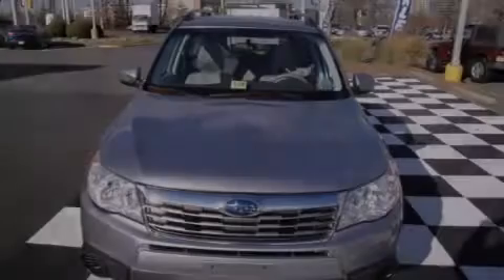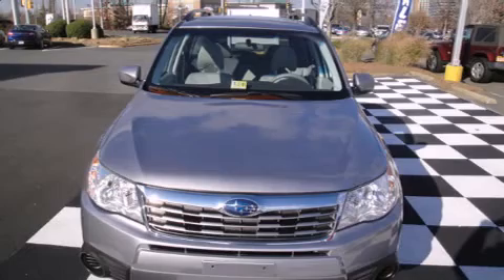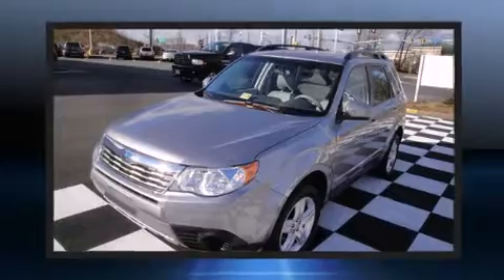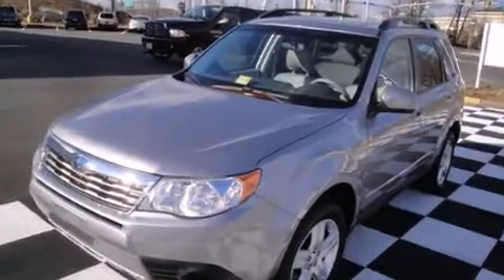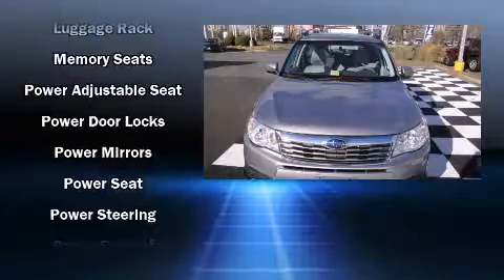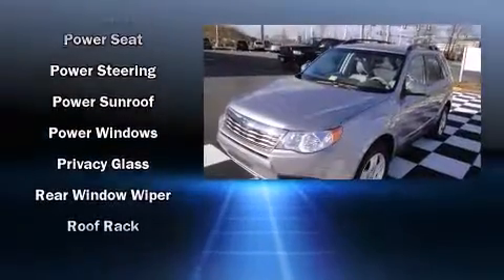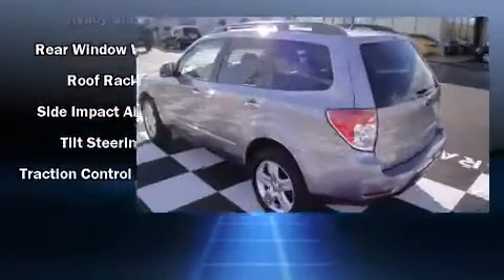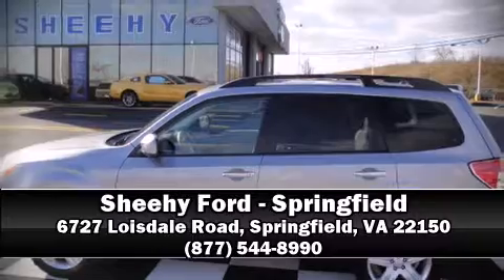2010 Subaru Forester 2.5X Premium 1 OWNER ONLY 13000 MILES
Discerning drivers will appreciate the 2010 Subaru Forester. With fewer than 15,000 miles on the odometer, this 4 door sport utility vehicle prioritizes comfort, safety and convenience. Smooth gearshifts are achieved thanks to the 2.5 liter 4 cylinder engine, and for added security, dynamic Stability Control supplements the drivetrain. Subaru prioritized fit and finish as evidenced by: a rear window wiper, 1-touch window functionality, front bucket seats, power moonroof, remote keyless entry, an overhead console, and more. Subaru also prioritized safety and security with features such as: head curtain airbags, front SIDE impact airbags, traction control, brake assist, anti-whiplash front head restraints, a security system, and 4 wheel disc brakes with ABS. Sophisticated all wheel drive assures superb handling in any weather condition A Carfax history report provides you peace of mind by detailing information related to past owners and service records. We know that you have high expectations, and we enjoy the challenge of meeting and exceeding them! Stop by our dealership or give us a call for more information.